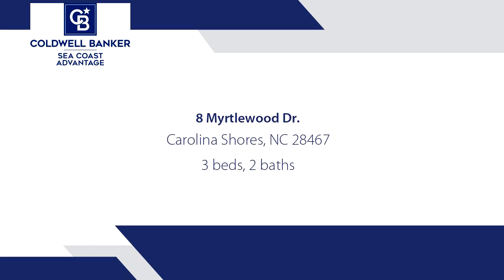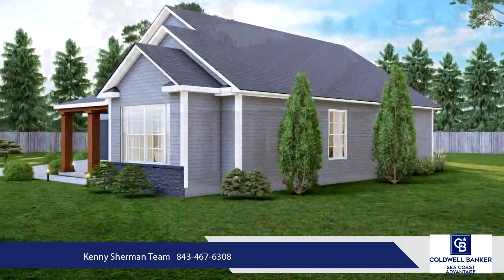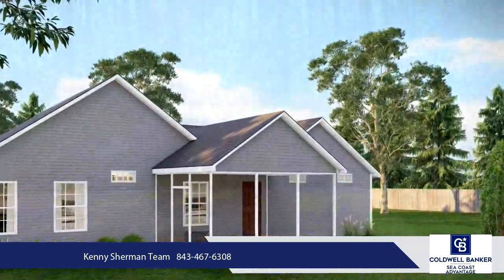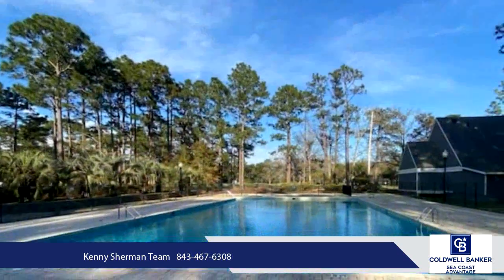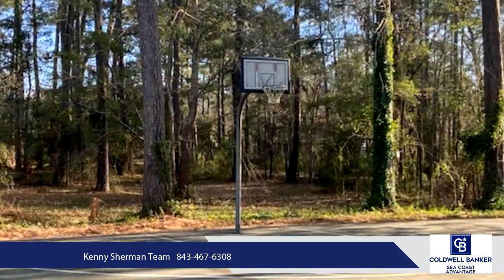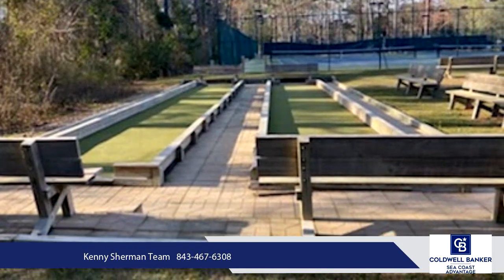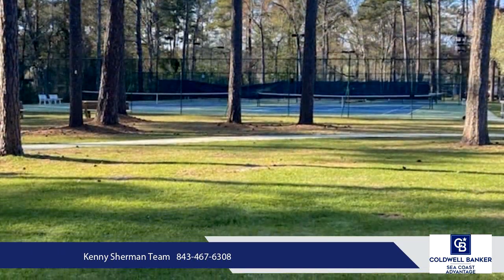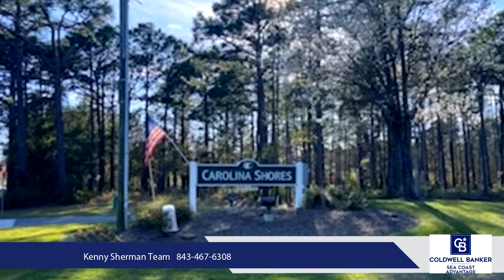Homes for sale - 8 Myrtlewood Dr., Carolina Shores, NC 28467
Carolina Coastal Living Build to Suit or our plan, nestled in Carolina Shores, with a low yearly HOA, just a short drive from The Seafood Capital of the World, Calabash, this new 3 bedroom 2 bath rancher is built for your convenience, comfort, and enjoyment. Carolina Shores Acreage Estates has plenty of amenities to make memories with your loved ones, whether it be down by the pool, playing pickleball, tennis, bocce ball or basketball, your new home gets you access to plenty of family friendly activities everyone is sure to enjoy! The builder has cut no corners and outfitted your new home with a 50 inch electric fireplace with shiplap wall surround, Luxury Vinyl Plank floors throughout, white shaker custom kitchen, and bathroom cabinets. The Master Suite Boasts Custom ceramic tile work, a large walk in master shower with rain head, and quartz countertops throughout the home. Equipped with a two car garage & screened in patio, and situated on a highly sought after large over a half acre lot, there is plenty of space to make loving memories with friends and family. Located in between Sunset Beach and North Myrtle Beach with close proximity to all the Championship golf courses, live entertainment, shopping, fine dining, fishing, boating, and best of all 10-15 minutes to the Atlantic Ocean. Call Today and pick your plan and colors. Builder has 10 home plans to choose from guaranteed to satisfy your families coastal lifestyle.   Square footage is approximate and not guaranteed. Buyers responsible for verification.

Bedrooms: 3
Bathrooms: 2
Square Feet: 1480
Price: $384,800

For more information about this property, please contact Kenny Sherman Team at or . You can also text 7835610 to 67299.